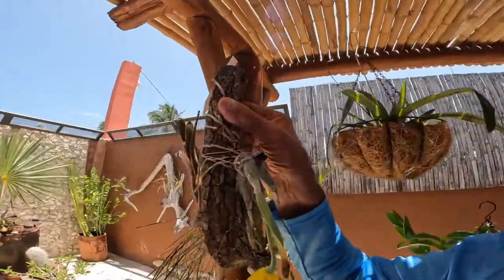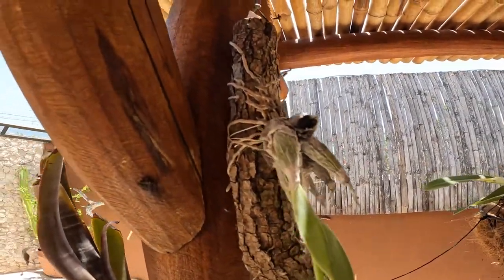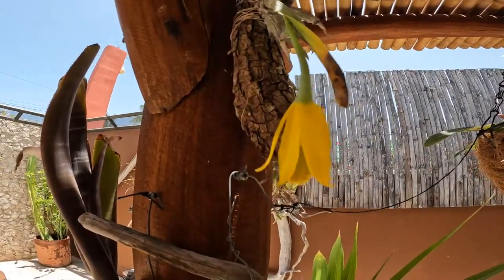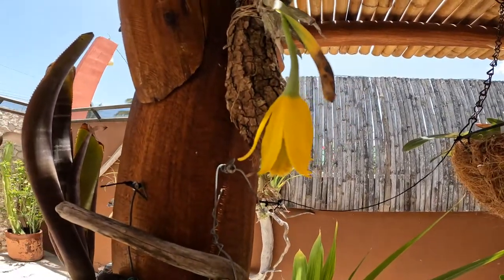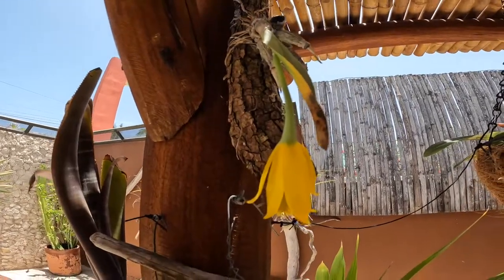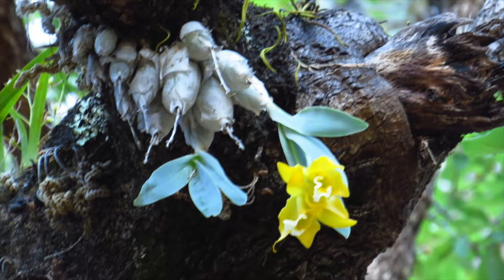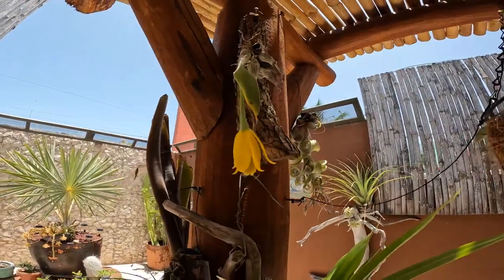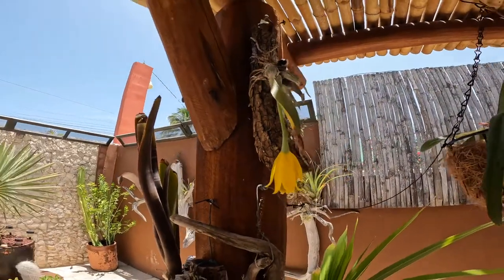Today's Featured Orchid - Prostechea Citrina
Randy and Jen's Exotic Breezeway has many beautiful exotic gems. In today's video we feature a small but amazing orchid called Prostechea Citrina.